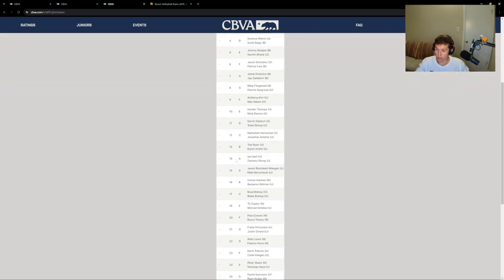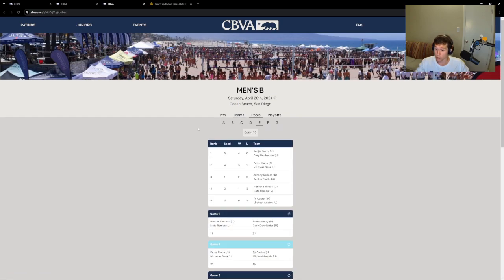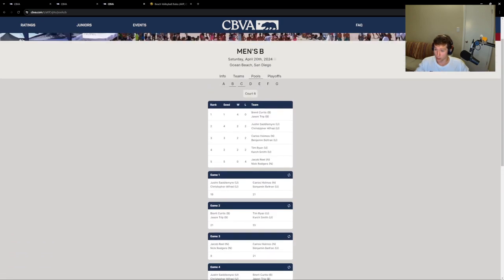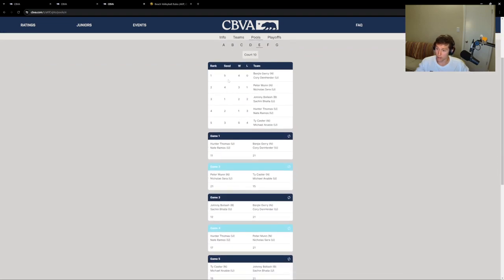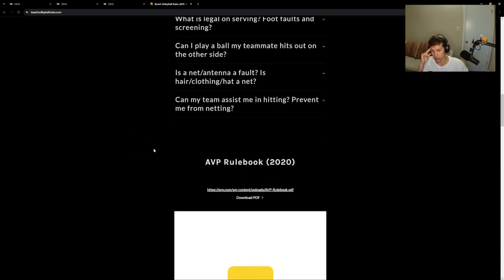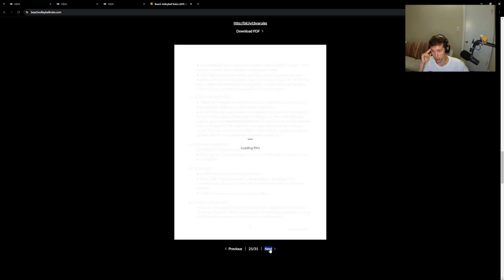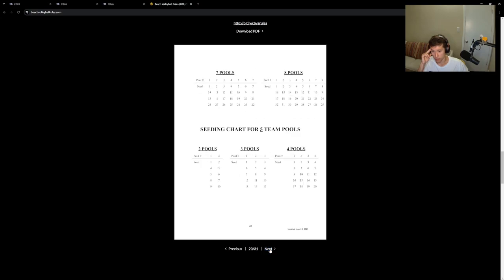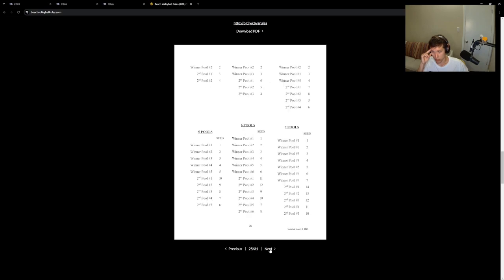CBVA Ratings Explained (Beach Volleyball in California)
Explanation of how ratings work in the CBVA (California Beach Volleyball Association) and how you earn different merchandise.

Different CBVA Ratings
N = never played in CBVA event before
U = the lowest rating
B = where I am
A
AA
AAA
Open
Professional

Also, each state or country might have their own rating system, for instance some states have B- or B+ ratings as well, but in general I've heard California ratings are a letter above most other states, so an A in the Midwest might be a B in California.

CBVA Points:
Points are awarded for good finishes in tournaments, but the guidelines for how points are awarded have not been published by CBVA for some reason. Points help you place better in seeding and affect your overall player rank. For instance, in the B tournament I played in with 35 entrants, points were awarded to those who got 3rd or above.